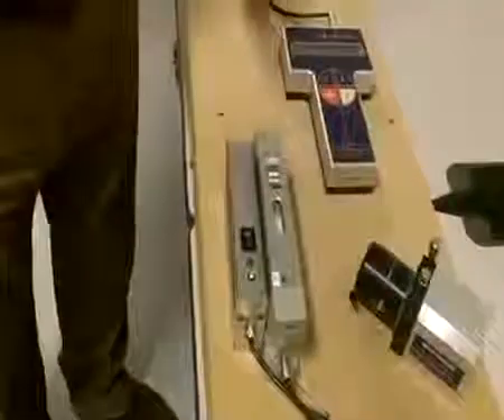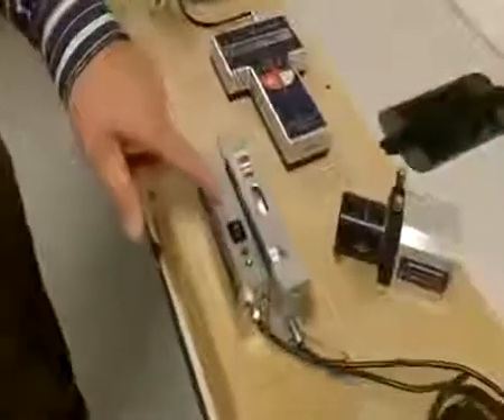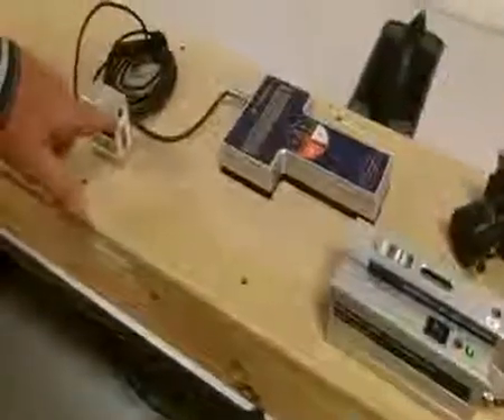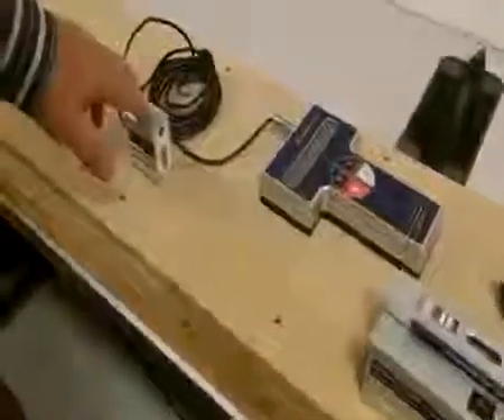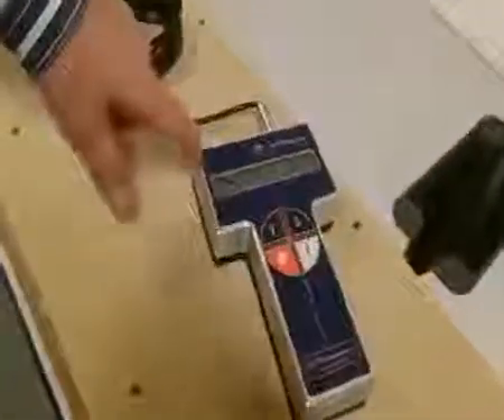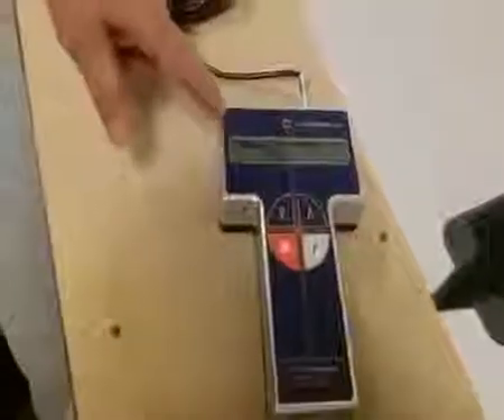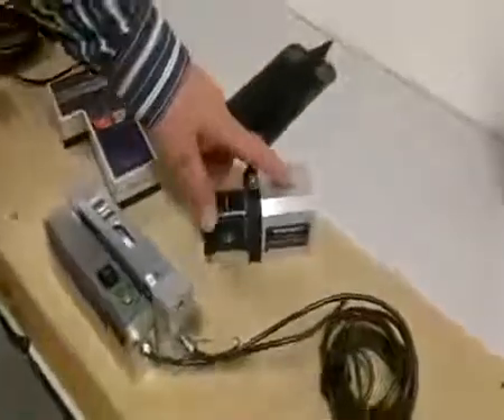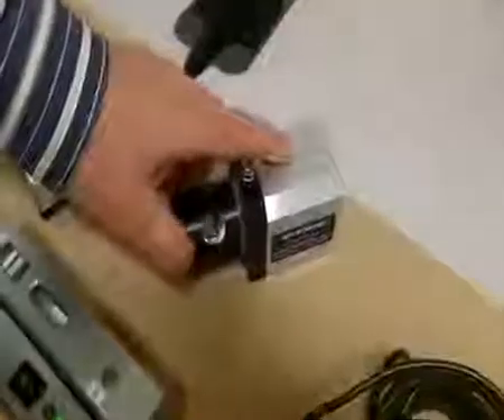Checking Perpendicularity Using Laser Microgage 2000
For squareness or perpendicularity measuring, the laser beam is redirected with an optical device called a 90-Line. By redirecting the laser beam at precisely 90 degrees off an established path, many additional squareness measurements and alignments are possible.